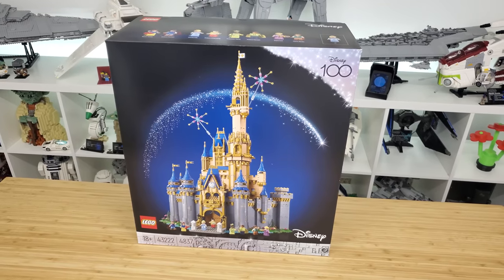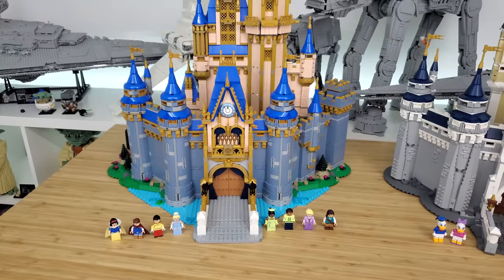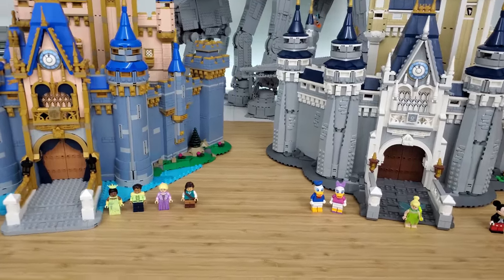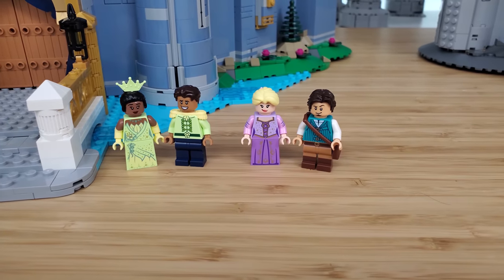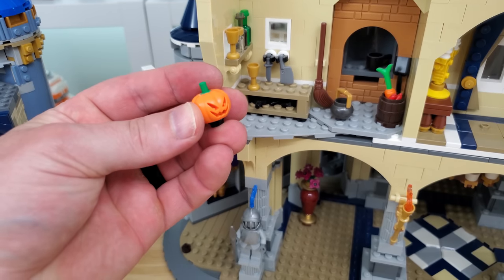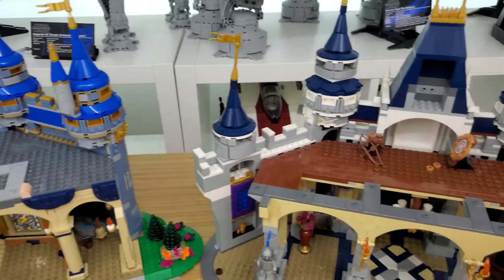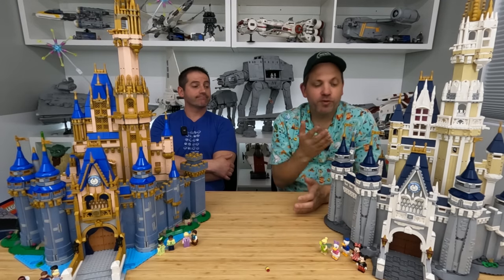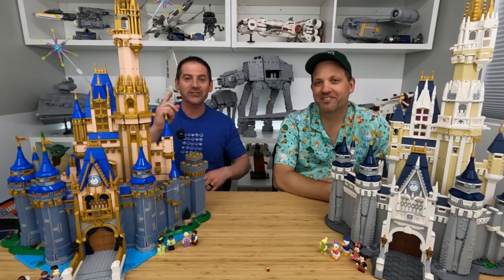2023 DISNEY CASTLE #43222 | Review & Comparison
LEGO didn't wait long to release another Disney Castle. This version is a rebuild of the Cinderella Castle in Orlando, but dawns a new color that is representative of the 50th anniversary.

A huge thanks to @jasonsbricksin5 for his willingness to bring his 2016 Disney Castle over for the comparison as well as his great insight on Disney Castles.

Disney Castle
Release Date: July 1st, 2023
Set #43222
Pieces: 4,837
Price: $399.99